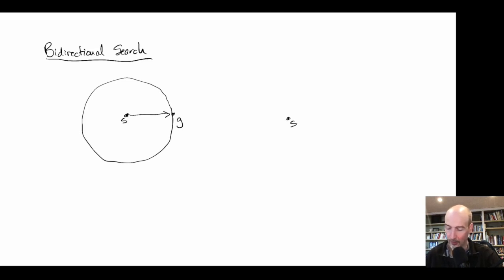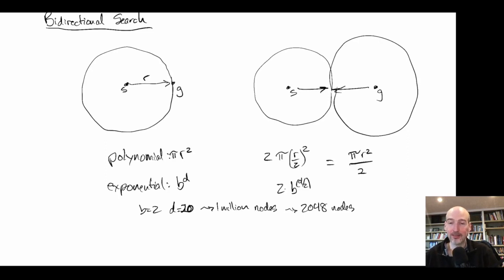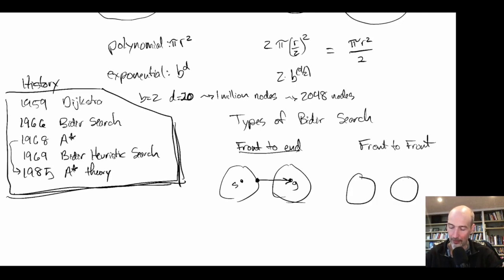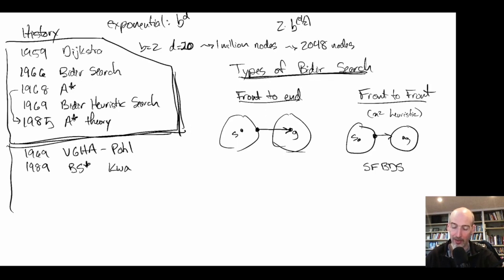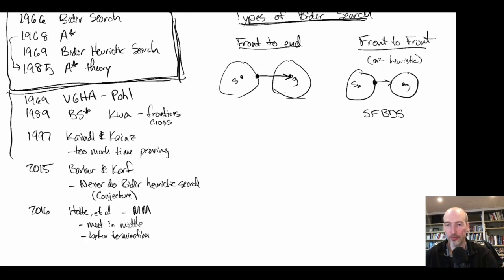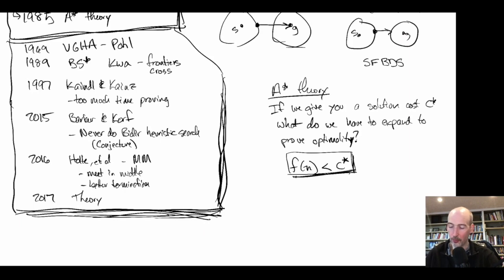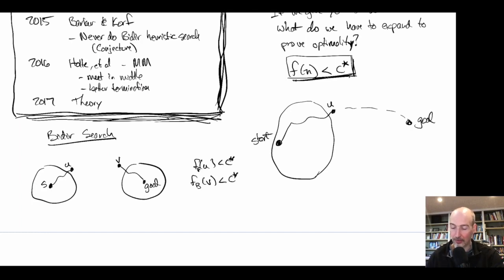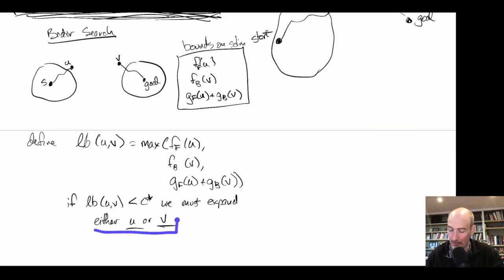Single Agent Search Video 15: Bidirectional Search Theory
Video 15 in a course on single-agent heuristic search.

This video looks at a brief history of bidirectional search and how necessary expansions are defined in bidirectional search. Viewers are strongly recommended to play this interactive demo/game to gain a better intuition of necessary expansions in bidirectional search: